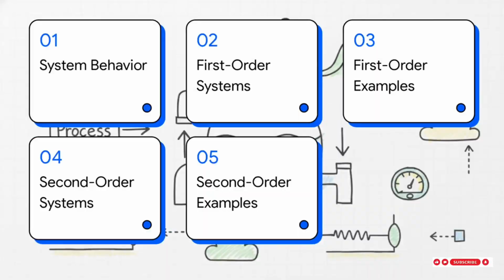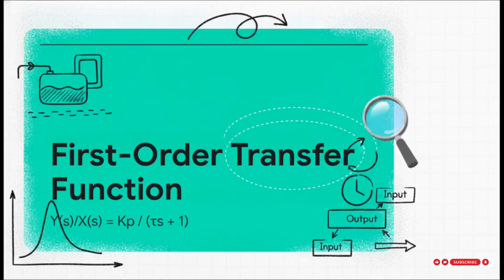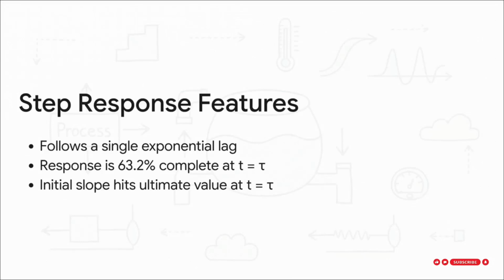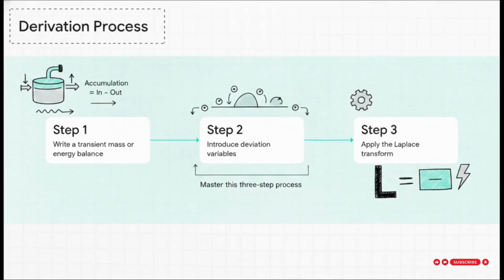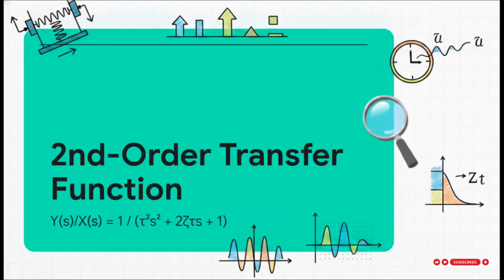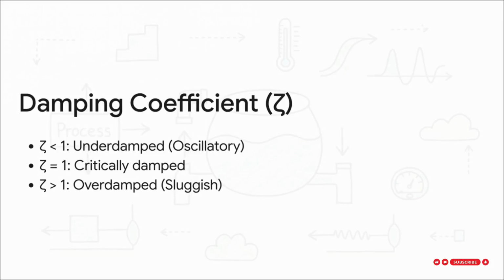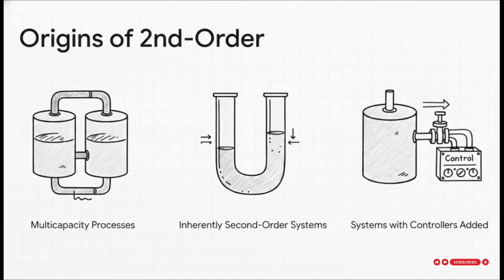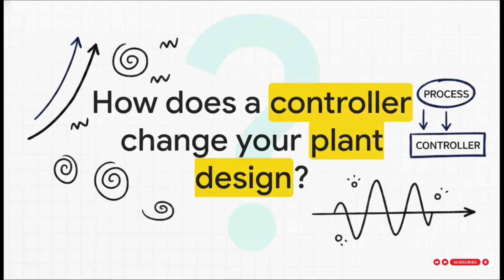First Order & Second Order Systems | Instrumentation & Process Control | Diploma Chemical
🎯 First Order & Second Order Systems | Instrumentation & Process Control | Diploma Chemical Engineering

Understanding First Order Systems and Second Order Systems is essential for mastering Instrumentation and Process Control in chemical industries. In this lecture, you'll learn these concepts in a simple, diploma-level approach with practical industrial examples and minimal technical jargon.

📚 In this video, you will learn:

✅ What is a First Order System?
✅ Characteristics of a First Order System
✅ Time Constant explained in simple language
✅ Physical examples of First Order Systems (Tank Level, Heating Process, RC Circuit, Thermometer)
✅ What is a Second Order System?
✅ Characteristics of a Second Order System
✅ Natural Frequency and Damping Ratio (Easy Explanation)
✅ Physical examples of Second Order Systems (Mass-Spring-Damper, RLC Circuit, Control Valve with Actuator, Pressure Control Systems)
✅ Difference between First Order and Second Order Systems
✅ Industrial applications in Chemical Process Industries

This video is specially designed for:

- Diploma Chemical Engineering Students
- Polytechnic Students
- Instrumentation & Process Control learners
- Chemical Industry trainees
- Competitive exams like ECET, AP ECET, JE, PSU, and technical interviews